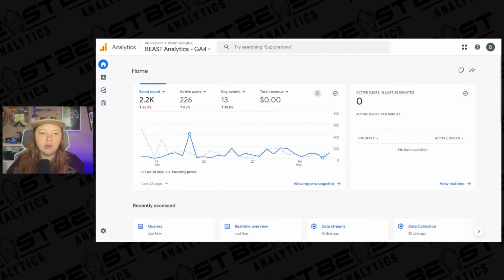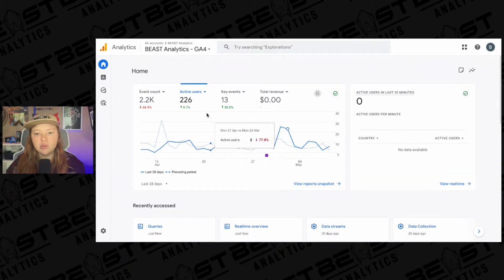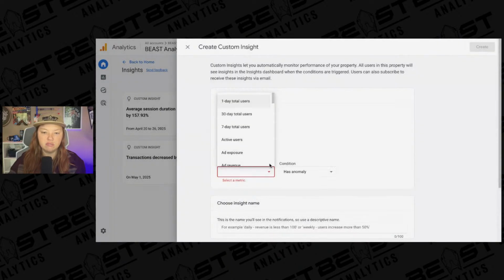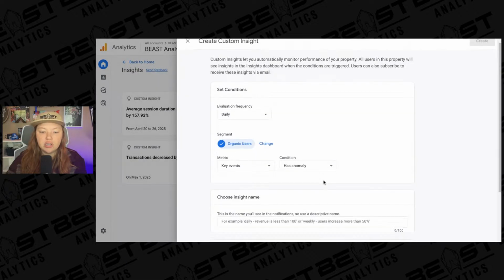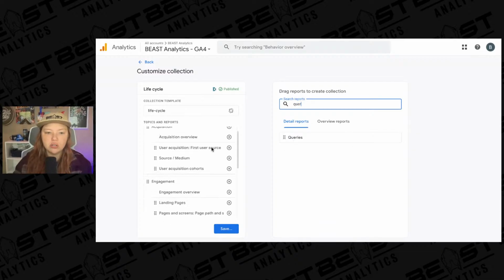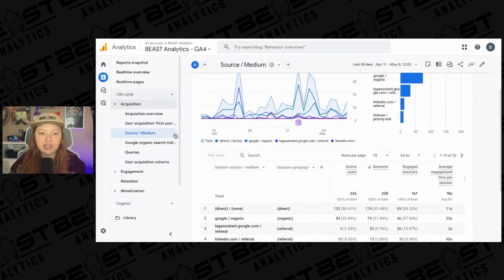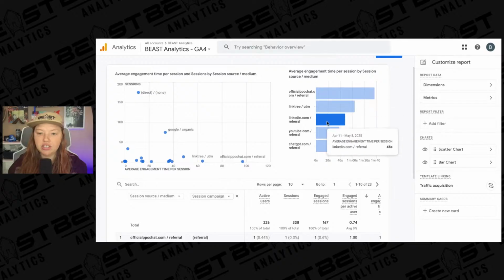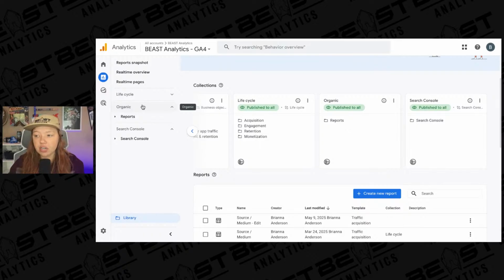Google Analytics 4 Office Hours!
Wanna chat about GA4? Have any burning questions? Let me know in the 💬